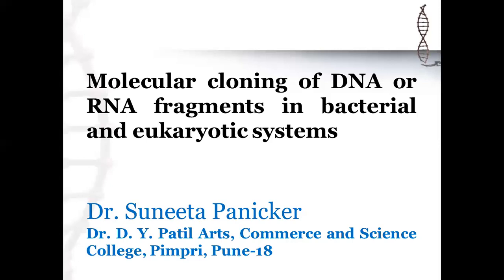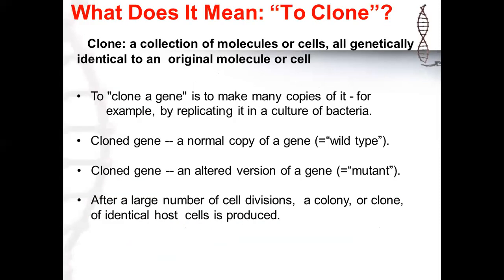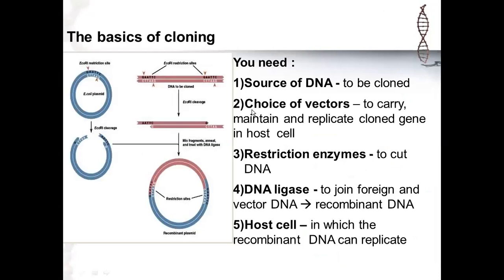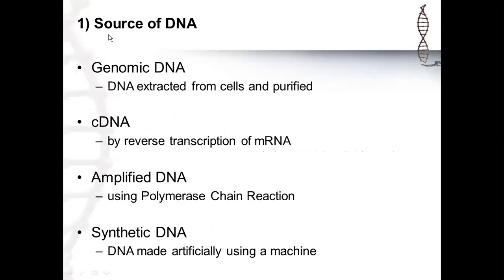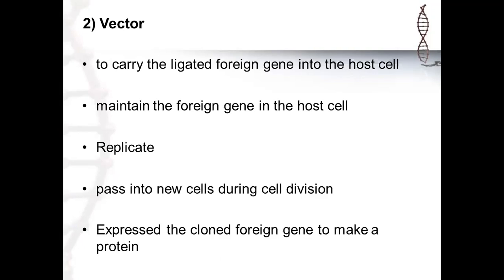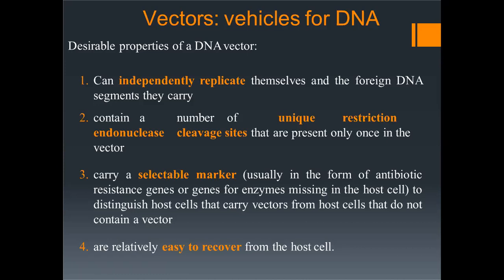BOTANY 4U | CSIR-UGC-NET | SUNEETA PANICKER | Molecular cloning of DNA or RNA Fragments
The Lecture delivered by: Dr. Suneet Panicker, Assistant Professor, Department of Microbiology, Dr. D. Y. Patil Arts, Commerce and Science College, Pimpri, Pune (MS) on ‘Molecular cloning of DNA or RNA Fragments in Bacterial and Eukaryotic system’ in Three Days National Workshop on CSIR-UGC-NET-JRF/LS Preparation in Life Sciences, PART-5, scheduled from 23rd to 25th November, 2020